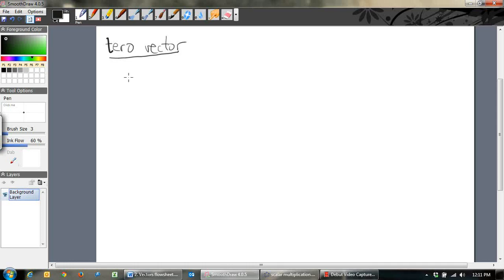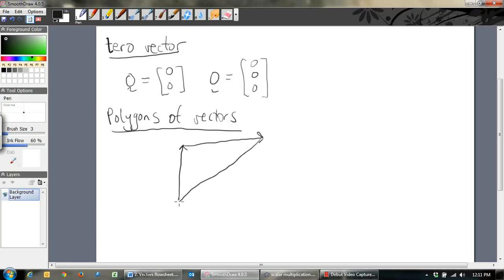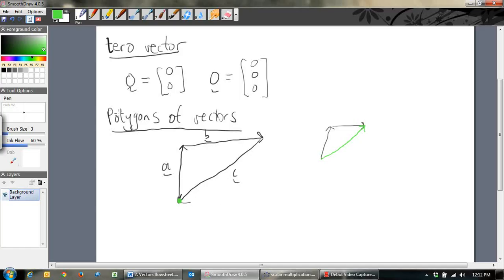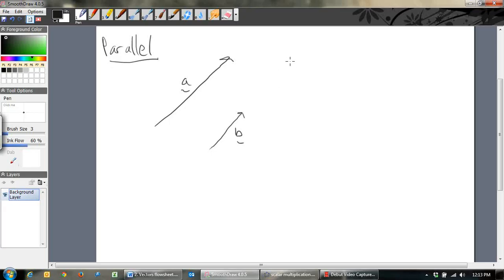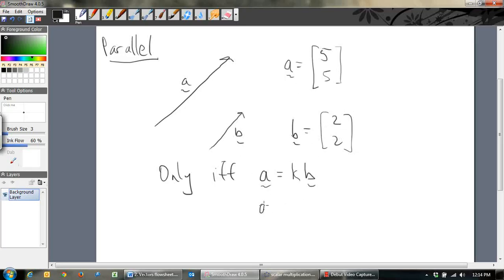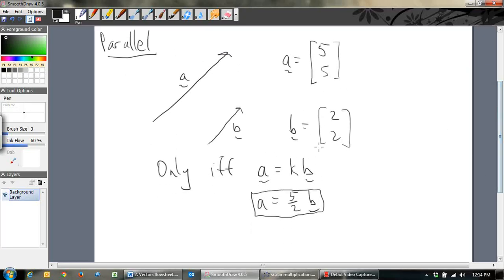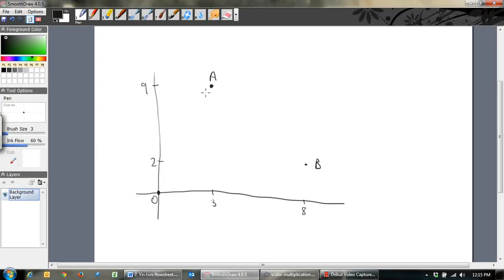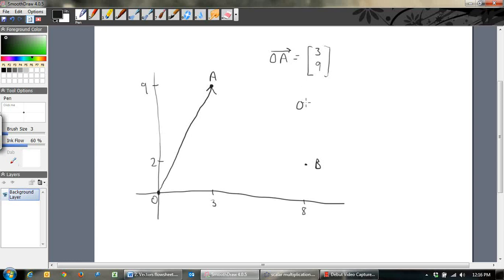Vectors - Bits & pieces